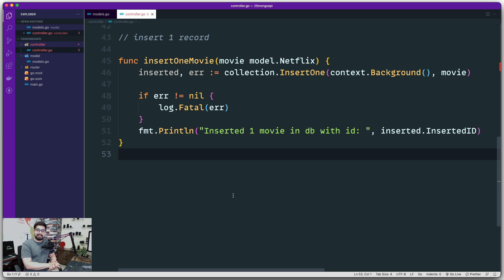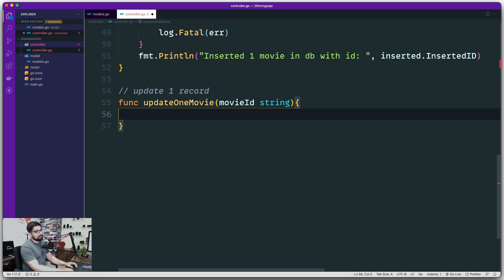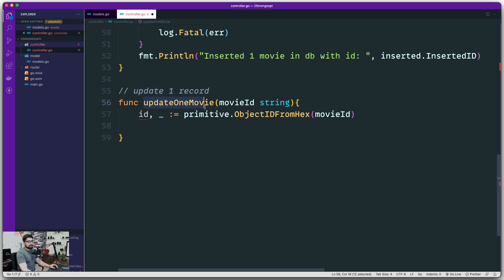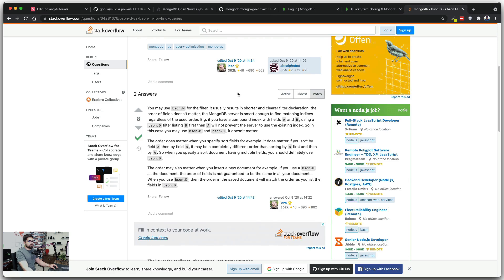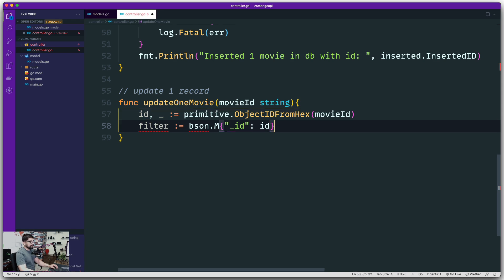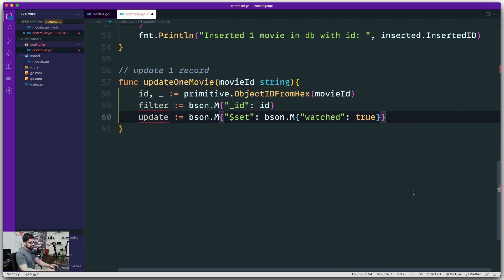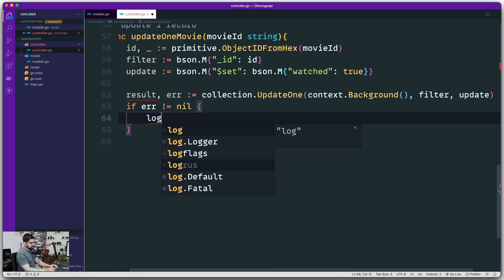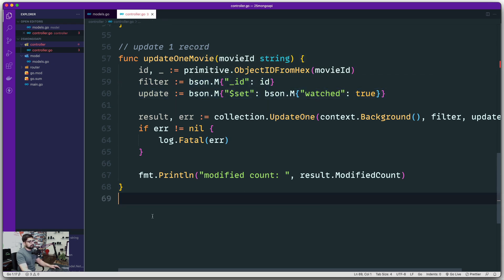Update a record in mongodb in golang